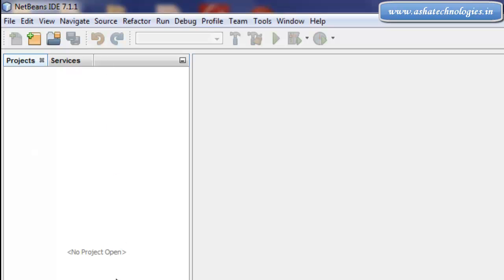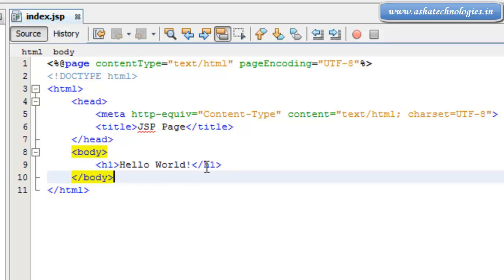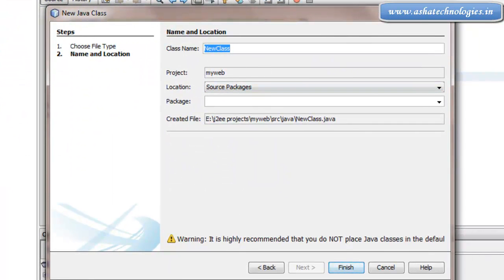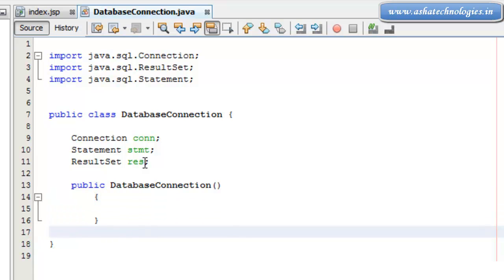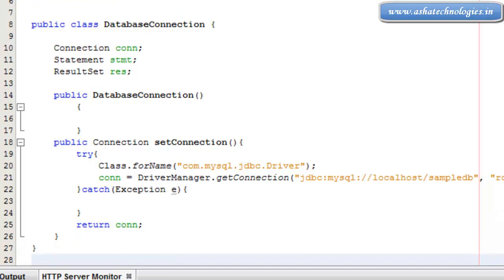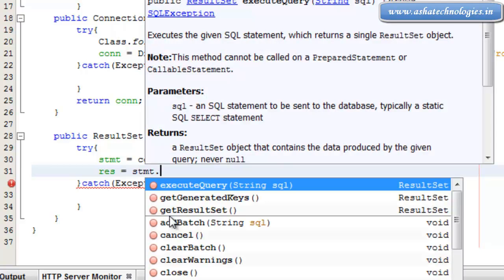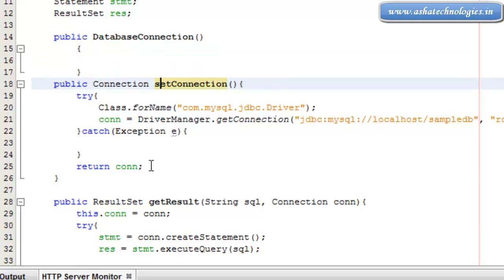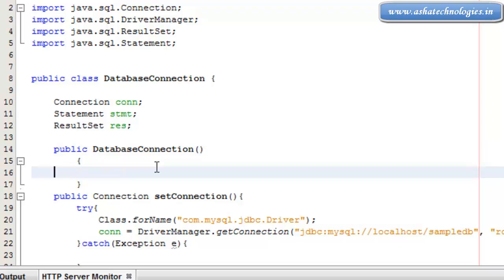J2EE Tutorial For Beginners Insert Update Edit And Delete Database Record In JSP Servlet With MySQ